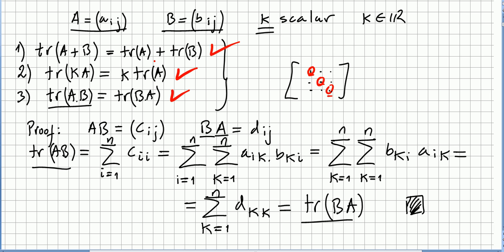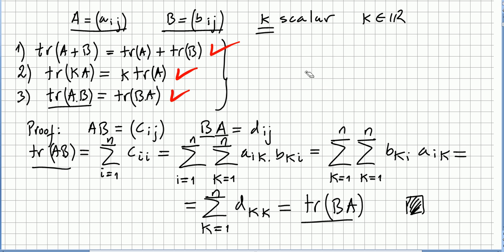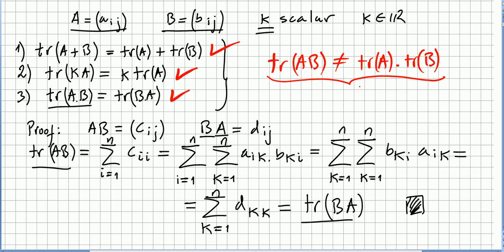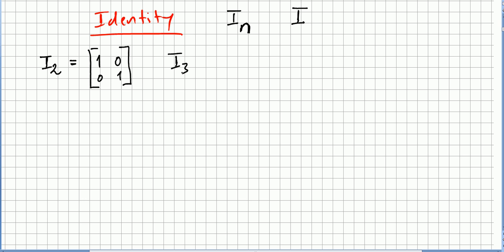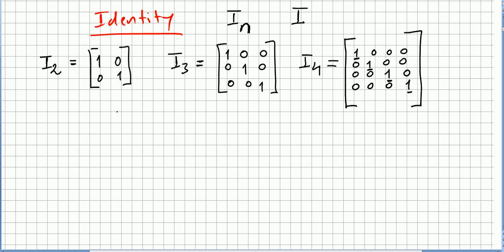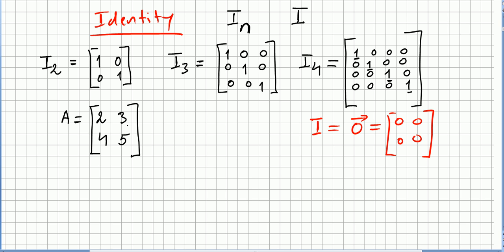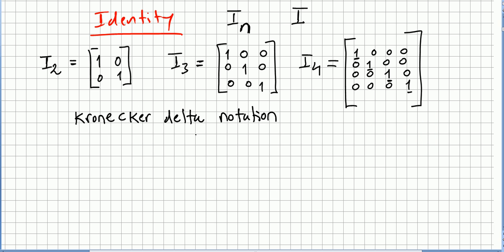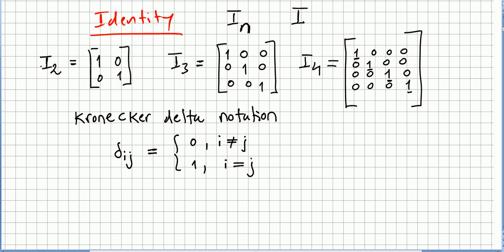Linear Algebra 71, Matrix Trace, Matrix Identity, Kronecker Delta